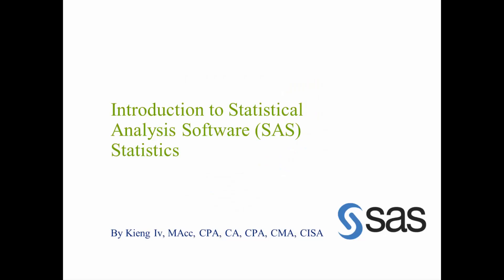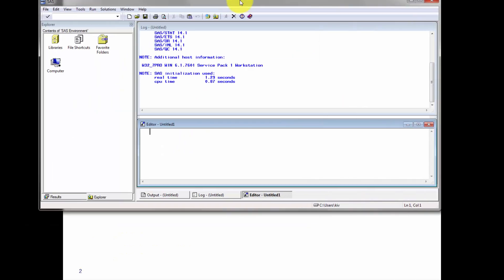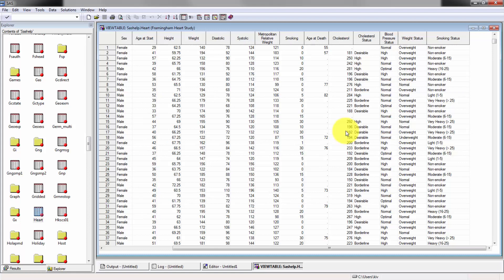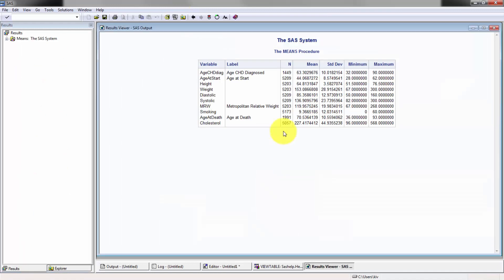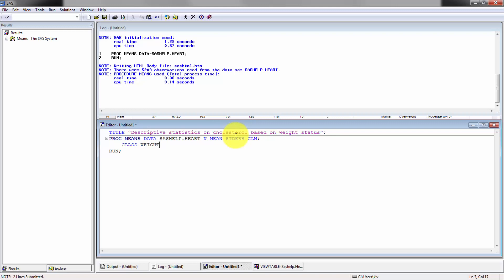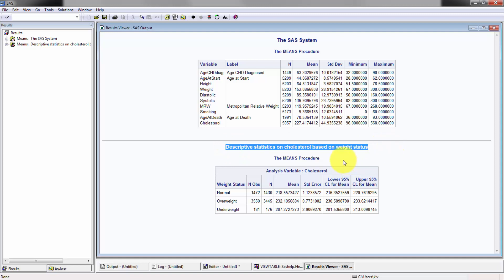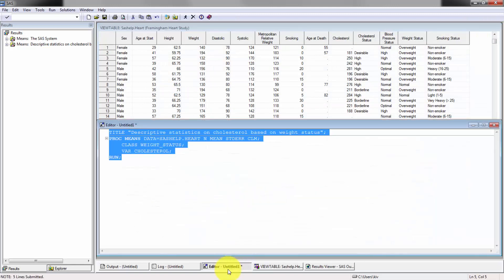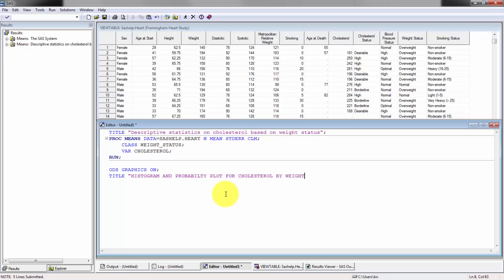SAS Statistics - Descriptive Statistics (Module 01)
This part of a series that will cover the basics of applying statistics within SAS.